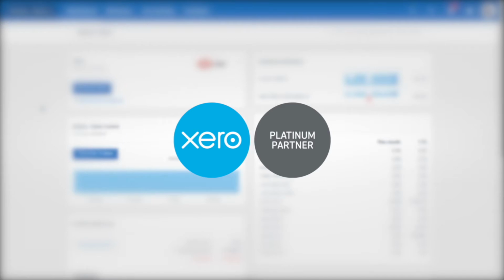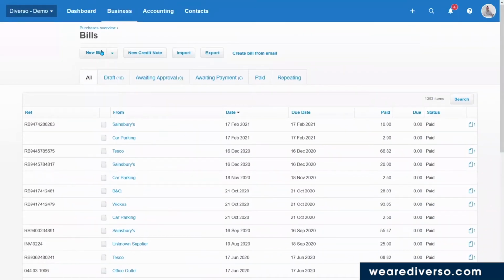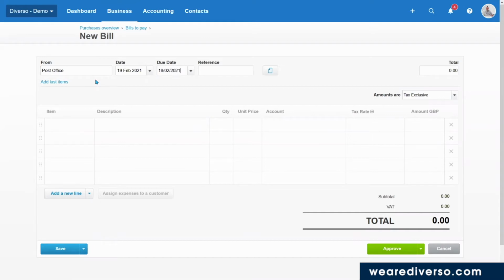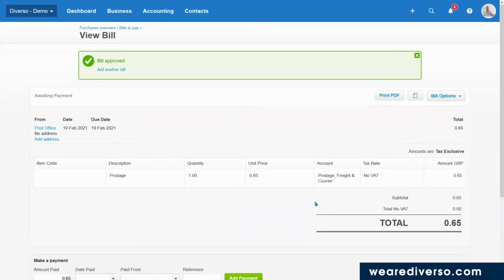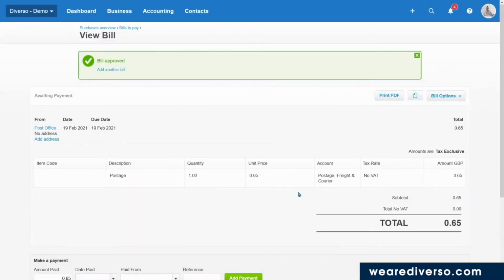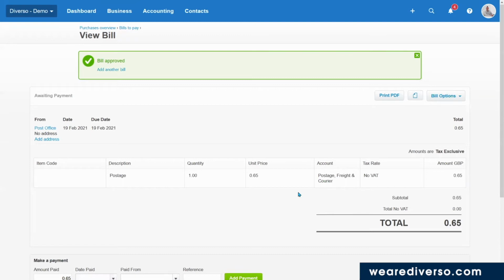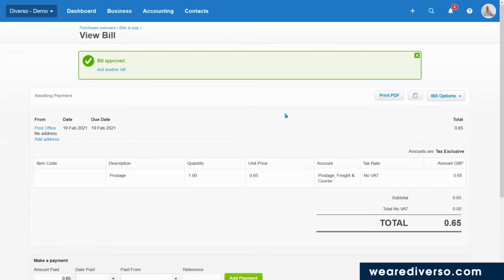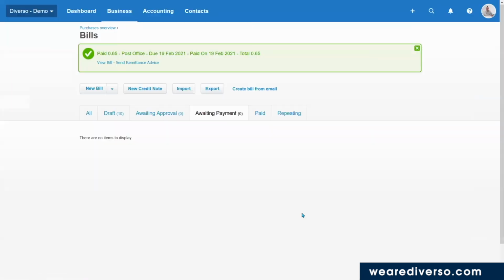Xero Training | How to Create Bills quickly in Xero!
How to Create a Bill, allocate a payment and more.

TIMESTAMPS:
00:00 Intro Xero Training
00:20 Bills in Xero
00:35 Creating a New Bill in Xero
03:00 Outro for Xero Training